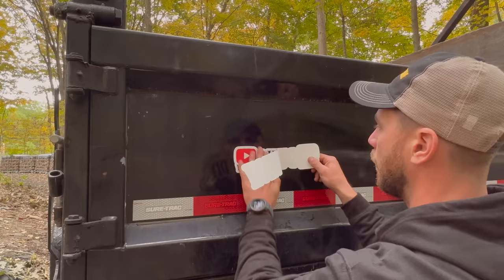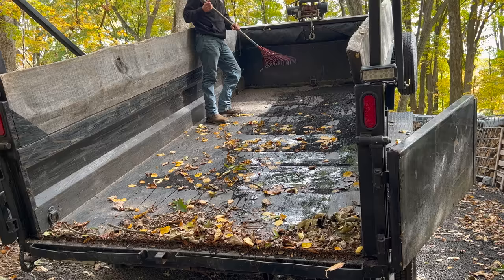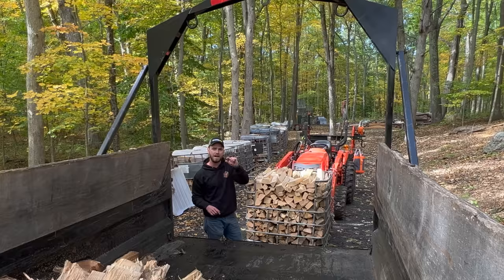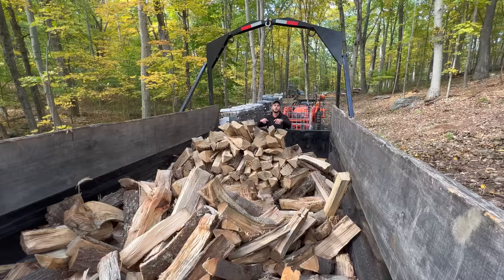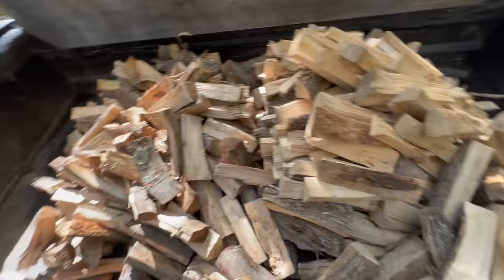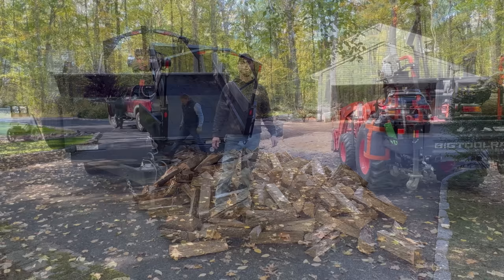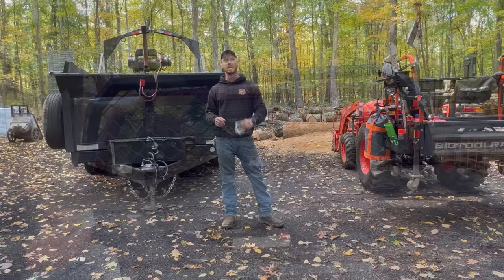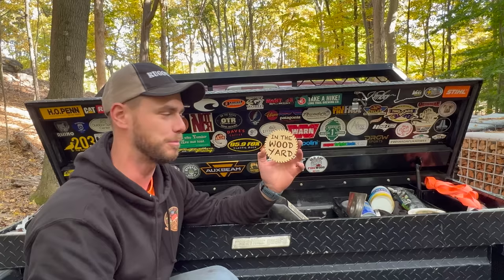#286 How to Quickly and Easily Dump Firewood IBC Totes into a Dump Trailer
In this video I show the quickest and easiest way I have found to dump IBC totes filled with firewood into a dump truck or trailer.

4’X20’ HEAVY DUTY IBC TOTE FIREWOOD TARP

3M WORKTUNES